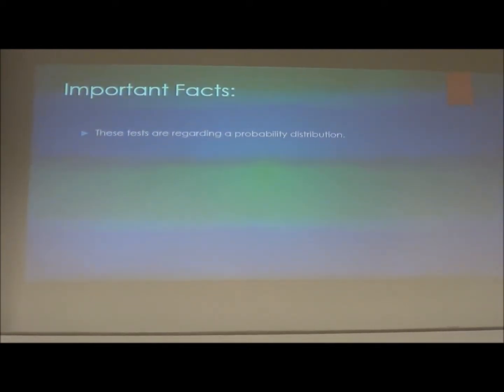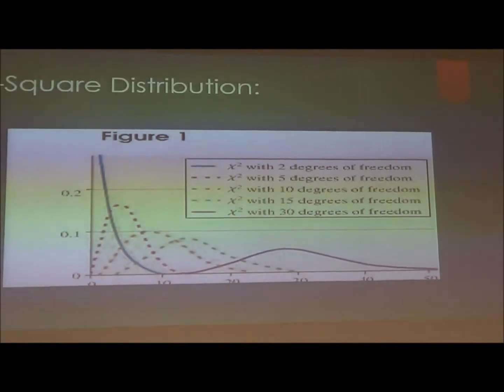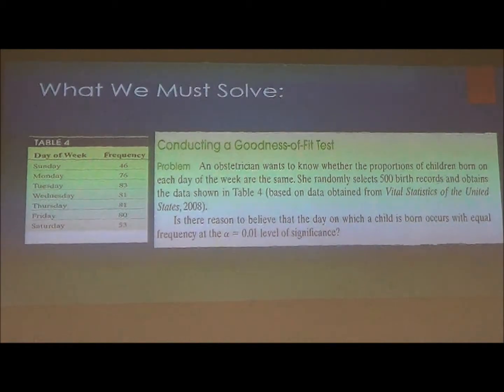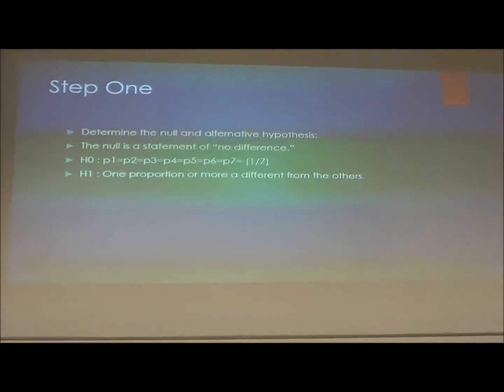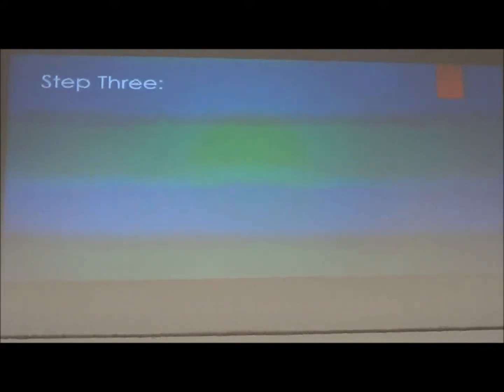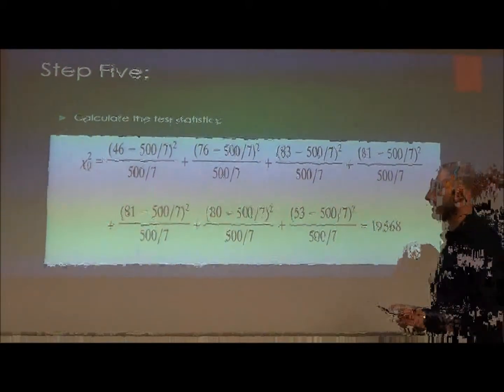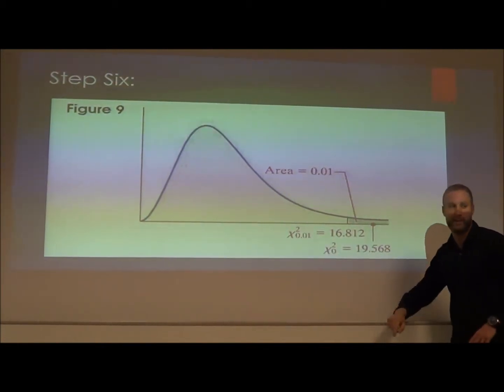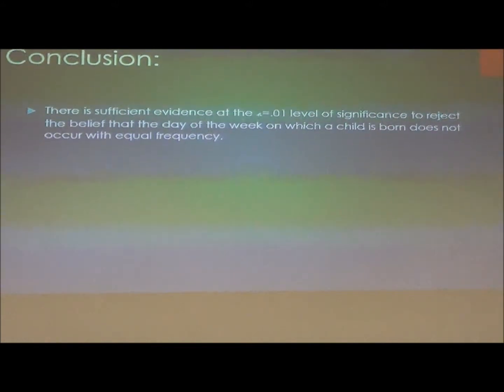Statistics 12 1